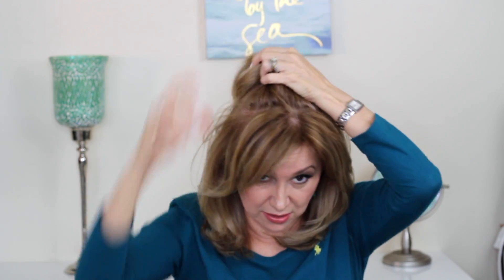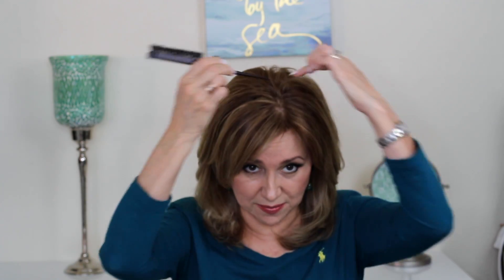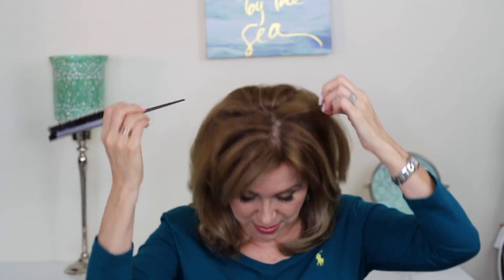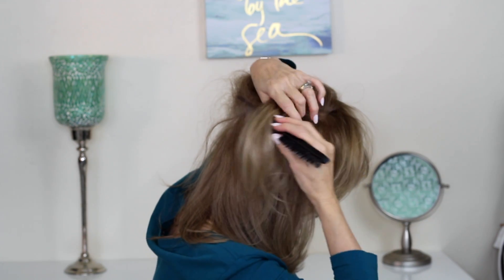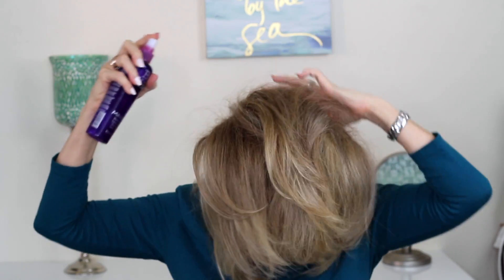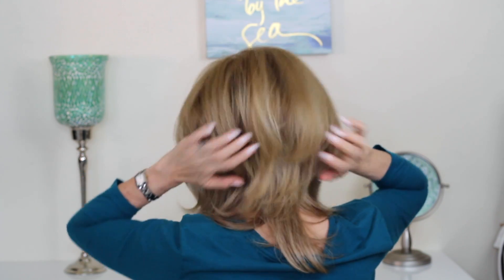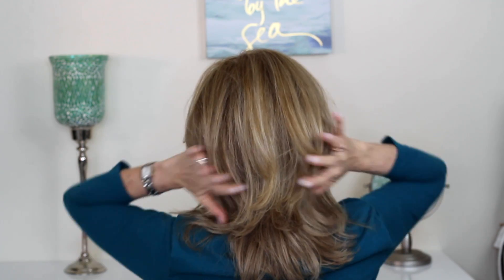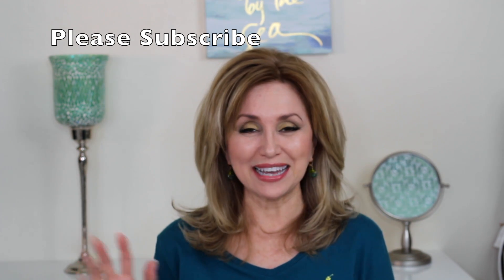TUESDAY TIPS OVER 50 Hair Tutorial | How to Get Instant Volume | Hair Teasing 101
Hey everybody - today I am showing you how to get instant volume in under 10 minutes with a few easy steps!

This is not a sponsored video and it's 100% my opinion. All items were purchased by me.

*PRODUCTS MENTIONED*

Folding Teasing Brush

Sally Beauty Generic Shaping Spray Plus

TIGI Bed Head Maxxed Out Massive Hold Hair Spray

Top: Ralph Lauren
Watch: Michael Kors - Bloomingdale's
Earrings - NYC art festival